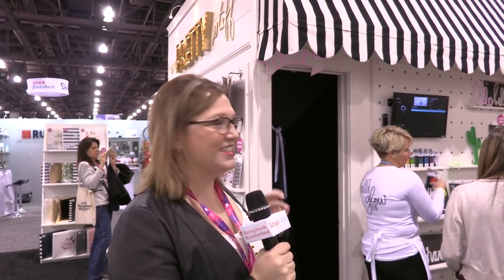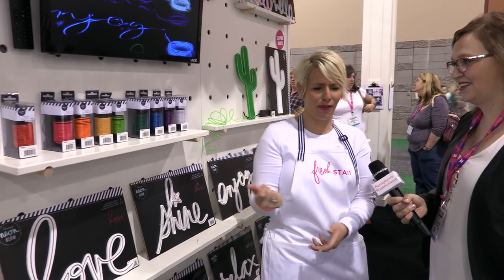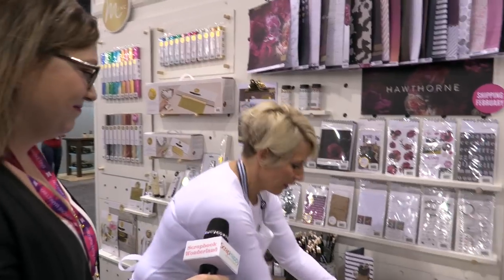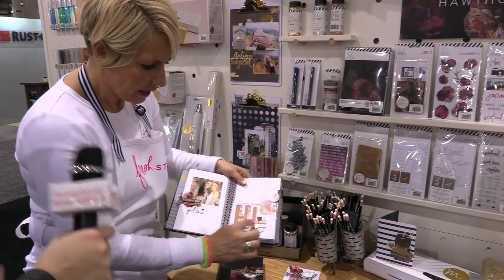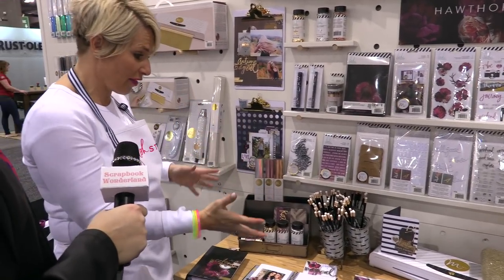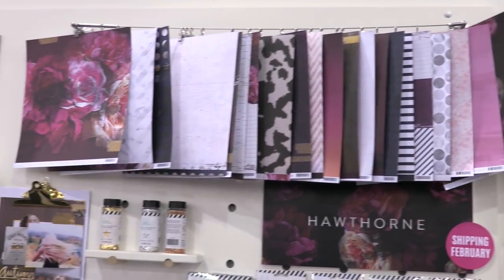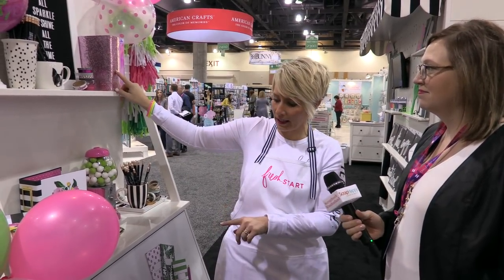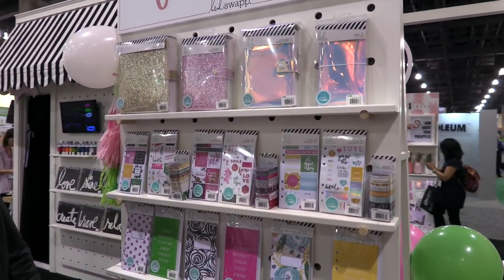Heidi Swapp Creativation 2018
Heidi Swapp shows Alice her new releases for 2018 at Creativation. See her new Neon signs, Hawthorne scrapbooking collection, acetate sheets that go through the Minc machine, Pineapple Crush scrapbooking collection and her fabulously sparkly planners, that don't shed glitter!